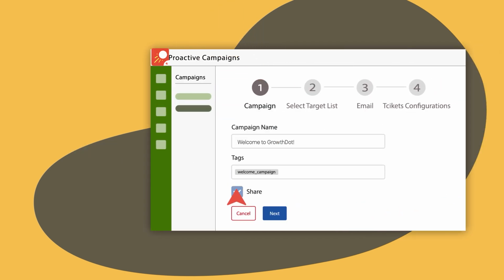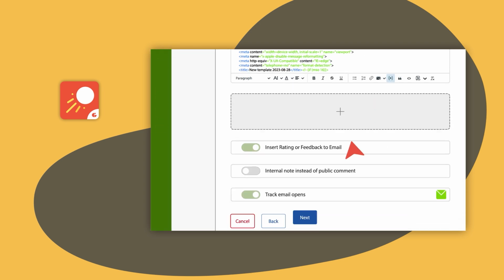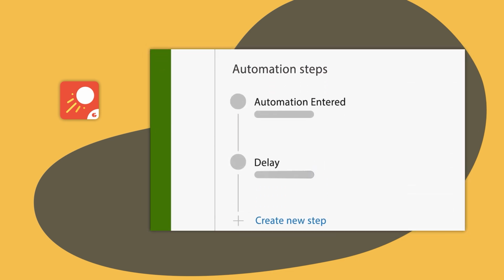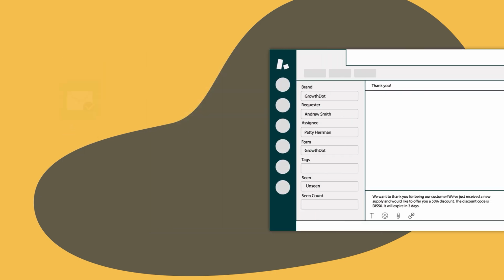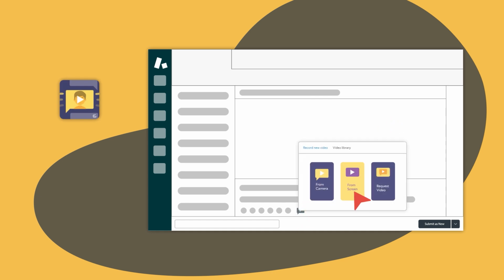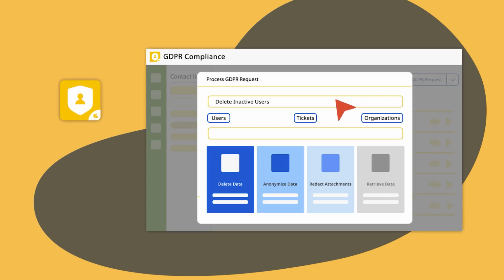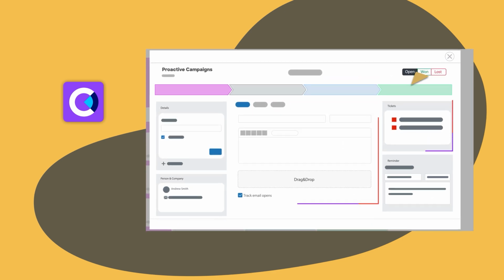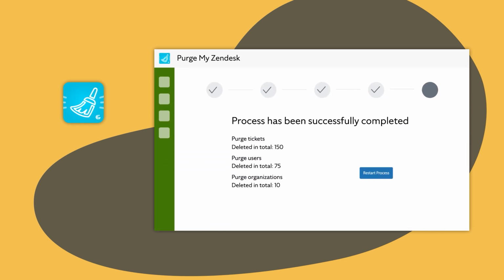Zendesk Integrations - GrowthDot Apps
What is GrowthDot? We’re a passionate team committed to making your Zendesk experience seamless and highly productive! As a trusted Zendesk partner, we offer a range of innovative integrations designed to help you work smarter. Now, let us introduce our best Zendesk apps!

Time codes:
«0:00 - Intro»
«0:07 - Proactive Campaigns App»
«0:39 - Email Tracking App»
«0:52 - Video Reply App»
«1:06 - GDPR Compliance App»
«1:19 - CRM and Kanban App»
«1:35 - Purge My Zendesk App»
«1:44 - NPS and Survey App»
«1:53 - GrowthDot Themes»